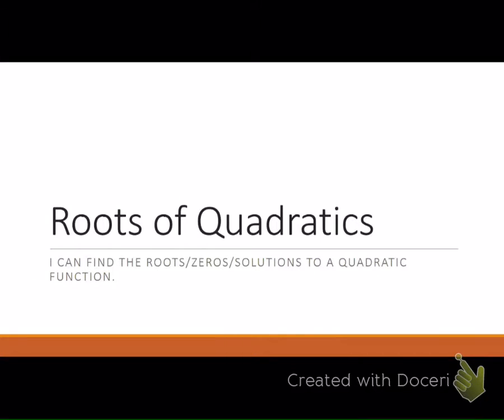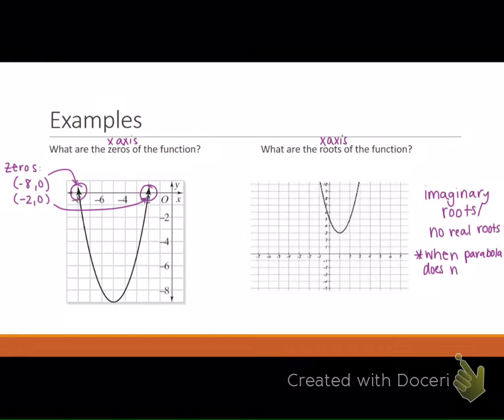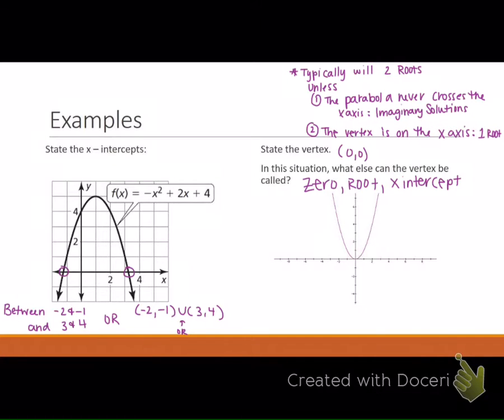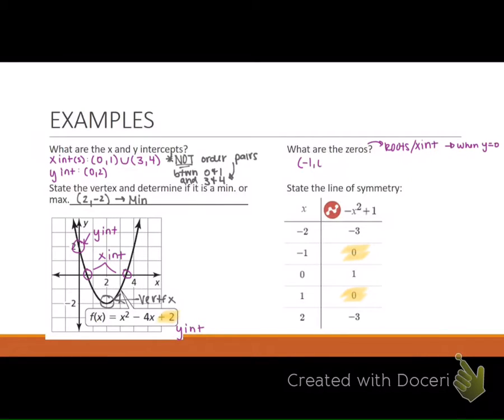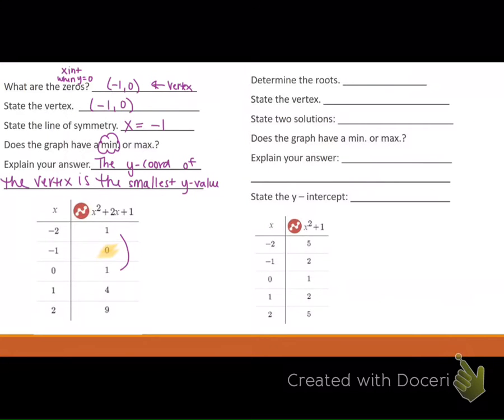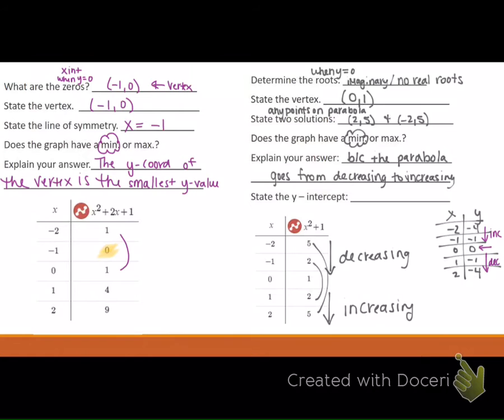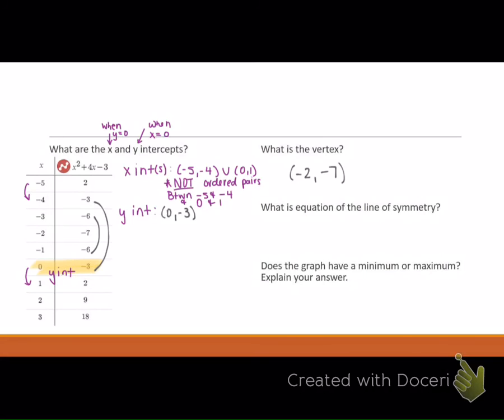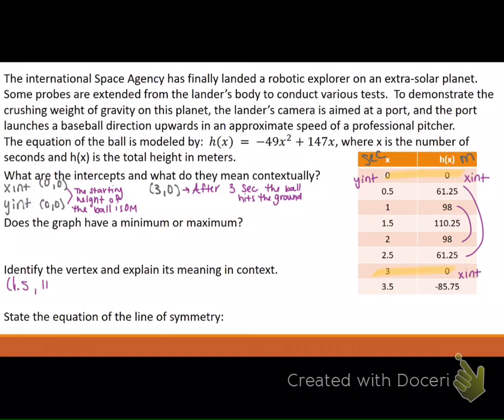Roots of Quadratics